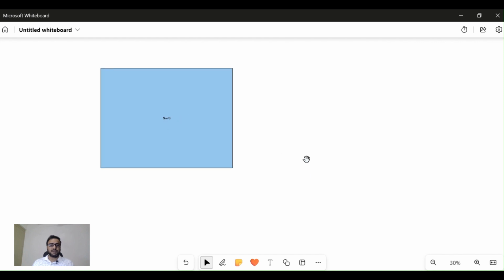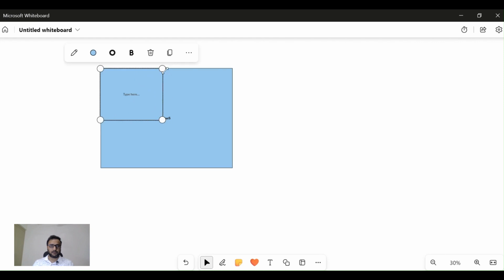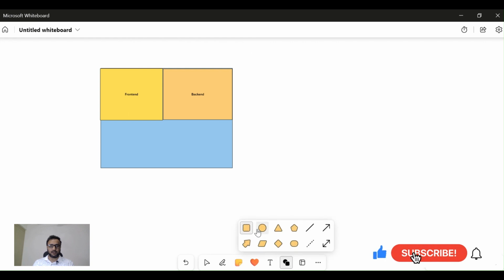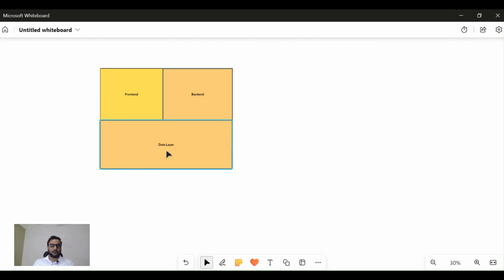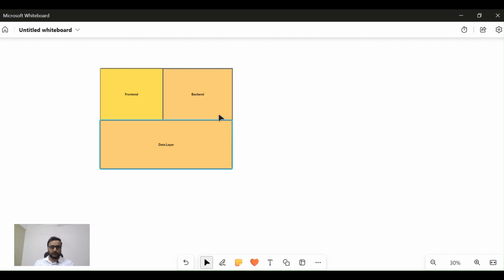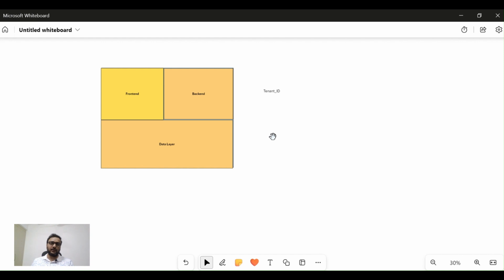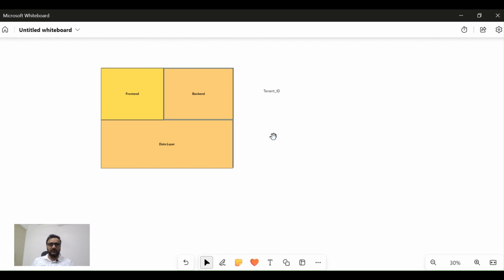What is SaaS and Multi Tenant Application?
Hello Cloud Monks,

Short Summery about me:
Trainer | Mentor | Educator | Lead DevOps- AWS Cloud | Exp 13+ Years | Python | Serverless | Microservice | CI/CD | Docker | Terraform | Kubernetes | SaaS | Multi-Tenancy | SSO| Positive and Result Oriented Mindset

Lets learn the future technologies and spread the knowledge to others.

Sachin Singh - A Cloud Monk